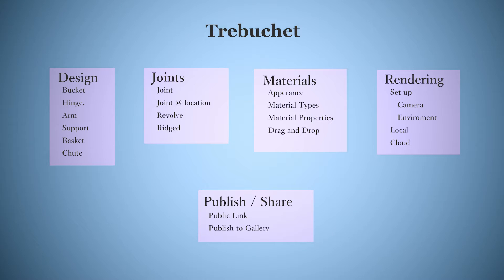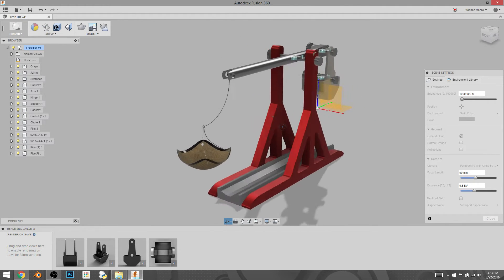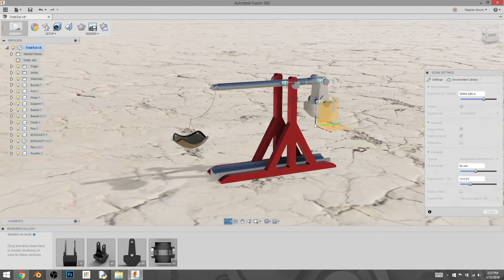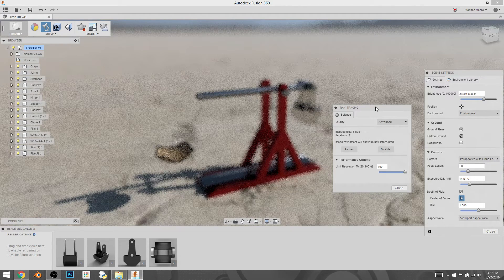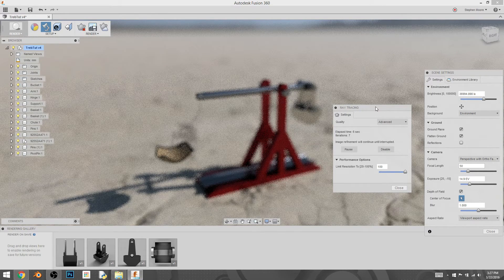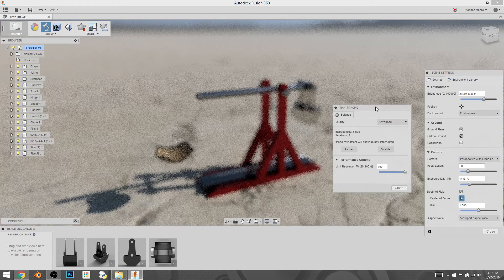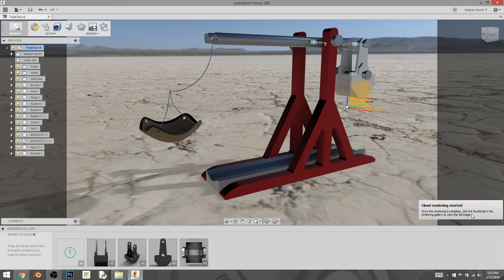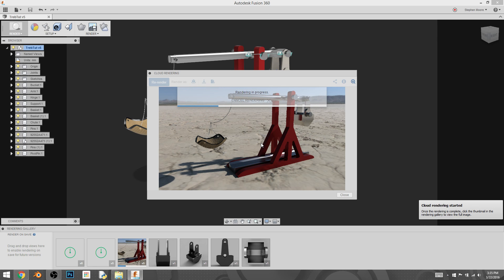Fusion 360 - Tutorial - Rendering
In this Video I am going to talk about setting up a render and how to set your environment up as well as some info on how to use the camera.
I will also cover what cloud rendering is and how to use it and some of the common settings used for rendering.